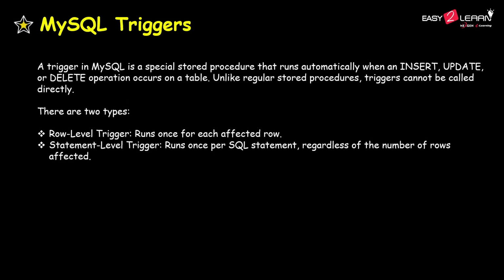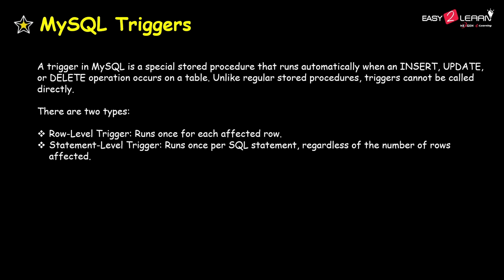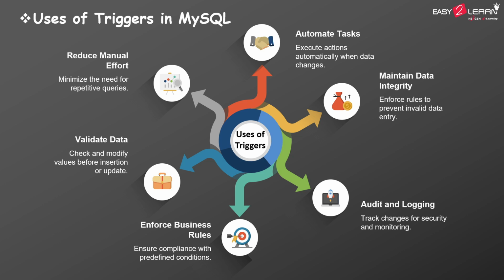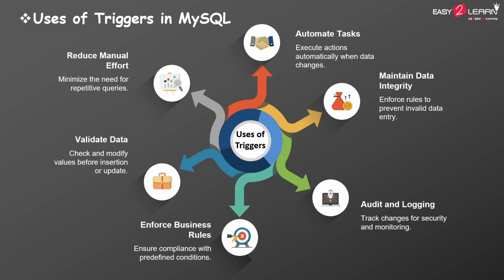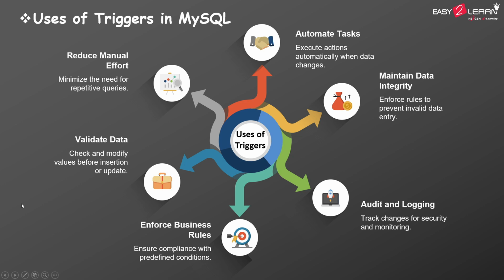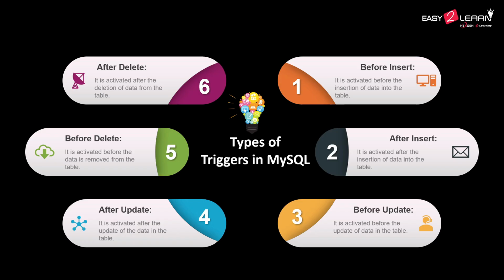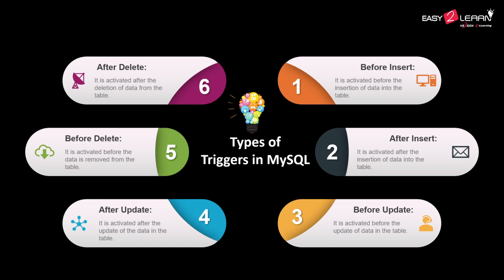MySQL | Triggers - 1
Learn how to use MySQL Triggers to automate tasks in your database! In this video, we cover the basics of triggers, how they work, and practical examples to help you get started. Perfect for beginners and anyone looking to strengthen their database skills.

📌 Topics Covered:

What is a Trigger in MySQL

Types of Triggers (BEFORE, AFTER)

Creating and Using Triggers

Practical Examples